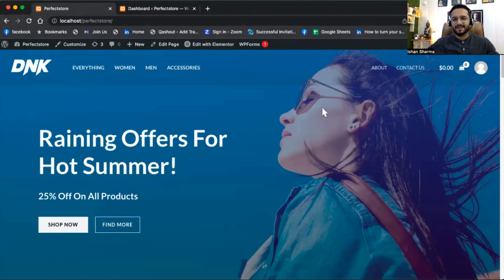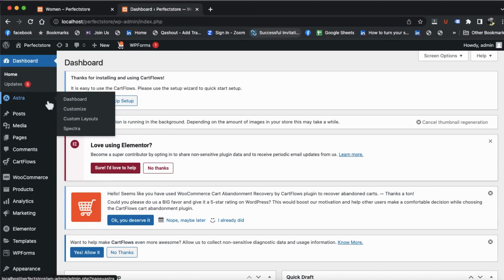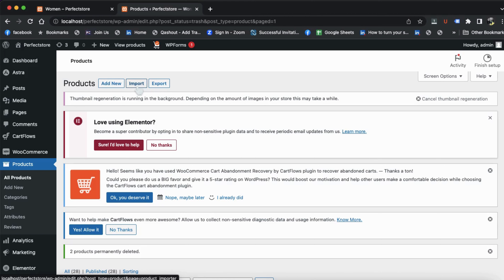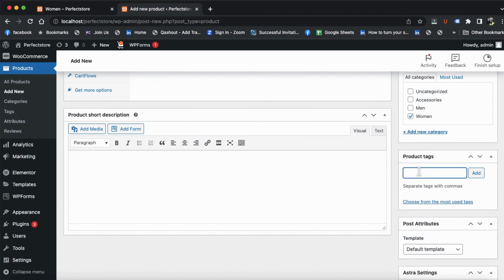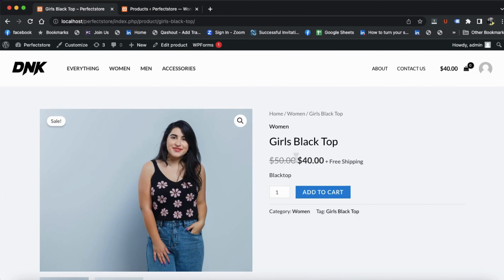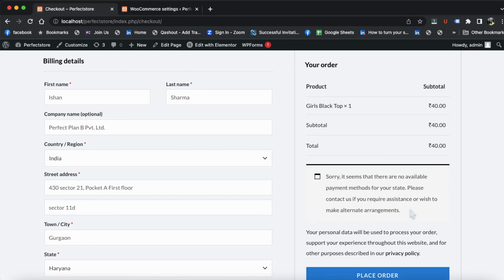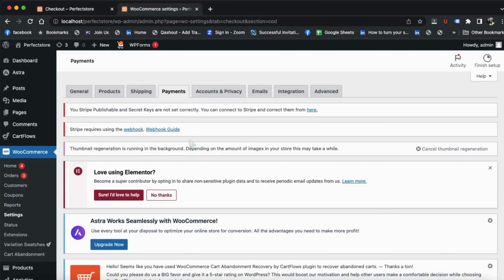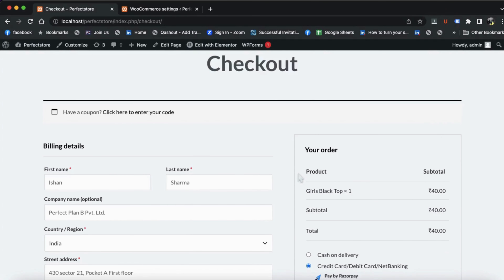How To Create An eCommerce Website With WordPress 2023 -ONLINE STORE- (Easy For Beginners) #4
If you're looking to set up an online store using WordPress, then WooCommerce is a great option to consider. WooCommerce is a powerful e-commerce plugin that can turn your WordPress website into a fully-functional online store. This tutorial will walk you through the steps to set up your own online store using WooCommerce on WordPress, including setting up payment gateways. This video is very easy for beginners.

To get started, you'll need to install and activate the WooCommerce plugin on your WordPress website. Once you've done that, you'll be prompted to set up your store by following a setup wizard. This wizard will ask you to fill in basic information about your store, including your business name, address, and payment options.

Next, you'll need to choose a payment gateway to accept payments from your customers. WooCommerce supports a wide range of payment gateways, including PayPal, Stripe, Square, and more. You'll need to set up an account with your chosen payment gateway and enter your account information into the WooCommerce settings.

Once you've set up your payment gateway, you'll need to add products to your store. This can be done by navigating to the Products section in your WordPress dashboard and creating a new product. You'll need to fill in information such as the product name, price, description, and any other relevant details.

After you've added your products, you can customize the look and feel of your store by choosing a WordPress theme and customizing it to fit your branding. WooCommerce also offers a range of extensions and add-ons that can help you add additional functionality to your store, such as shipping calculators, tax calculators, and more.

Overall, setting up an online store on WordPress using WooCommerce is a great way to get started with e-commerce. With its powerful features, flexible payment options, and easy-to-use interface, WooCommerce makes it easy to start selling your products online.

Are you a beginner in programming field, confused in deciding which programming language to start with, which Roadmap to follow and need complete guidance over it.
OR
You want to learn Directly from Industry Experts to get that Dream Job
Are you looking for Internships/Placements? Want to prepare for companies like Google, Microsoft, Meta, Flipkart, Amazon?

Just fill the form below so that our experts can connect with you.

Perfect eLearning
1. 24*7 Life time Access & Support
2. Flexible Class Schedule
3. 100% job placement
4. Mentors with +8 yrs
5. Industry Oriented Courses
6. Life time free Course access
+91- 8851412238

Follow Perfect eLearning on social Media for more Technical content and placement updates.